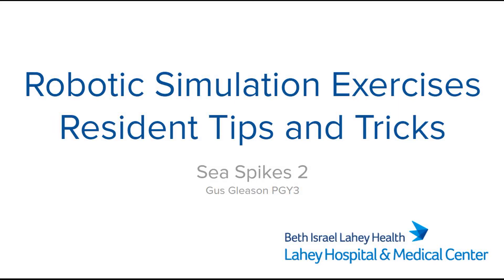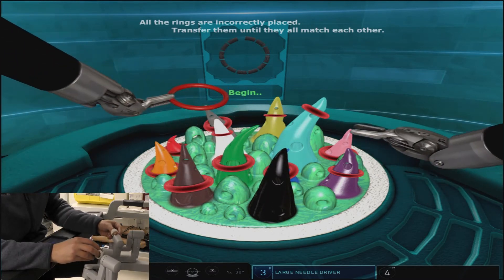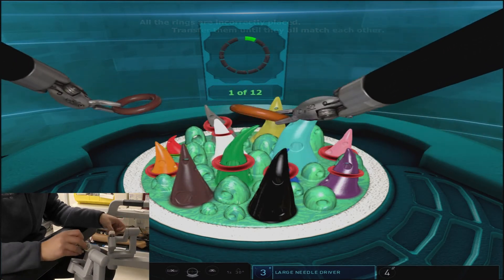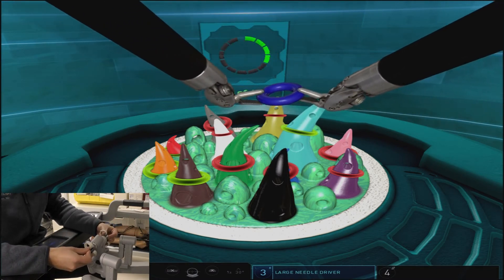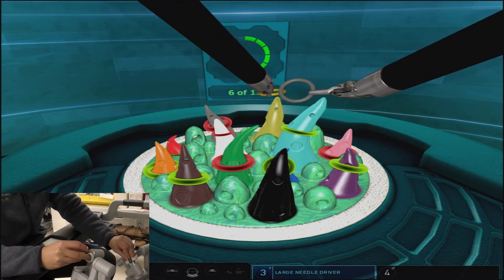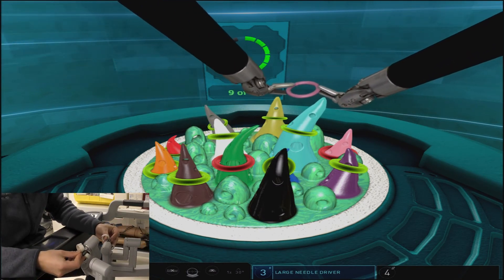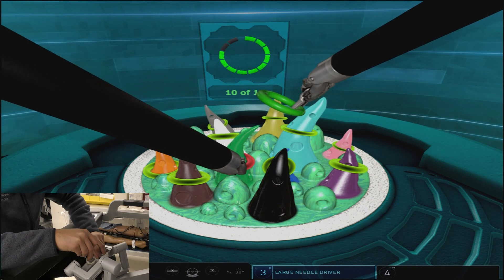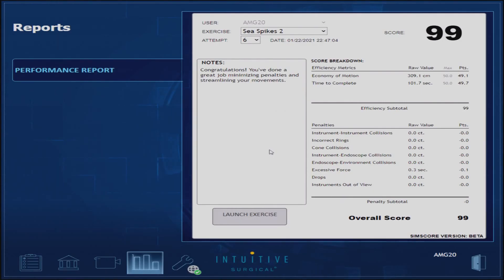Da Vinci Skills Simulator. Robotic Sim Tips and Tricks: Sea Spikes 2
How to perform the Sea Spikes 2 exercise.